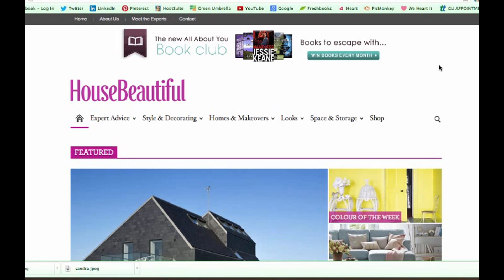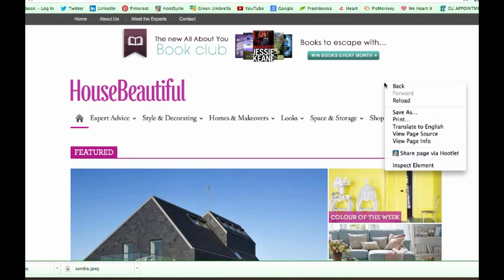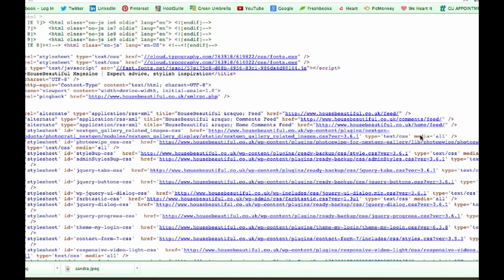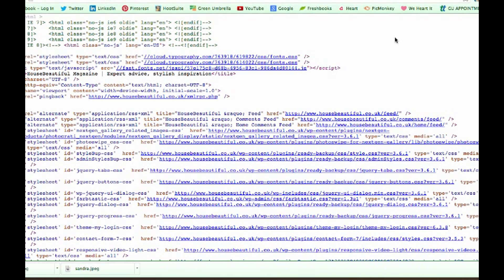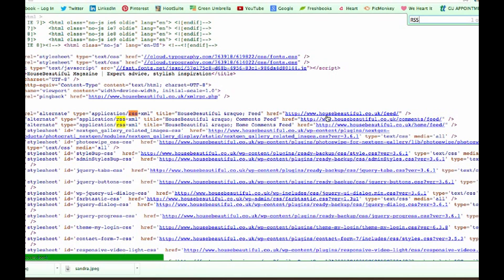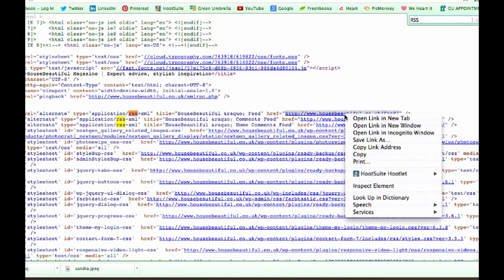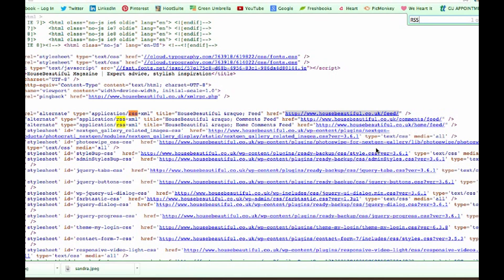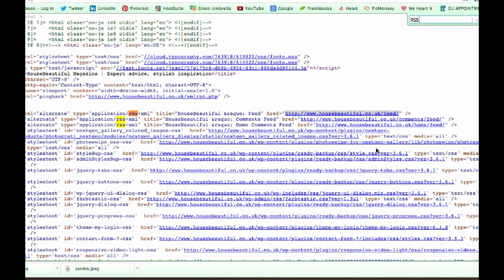How to find a RSS URL address for any website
Julia Doherty from Green Umbrella explains how to find a RSS feed address for any website that has an RSS.